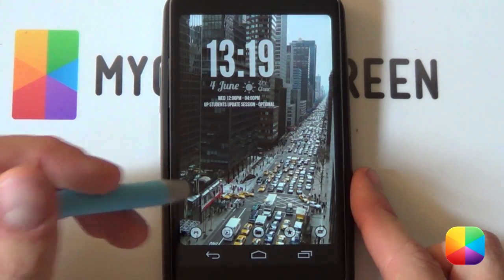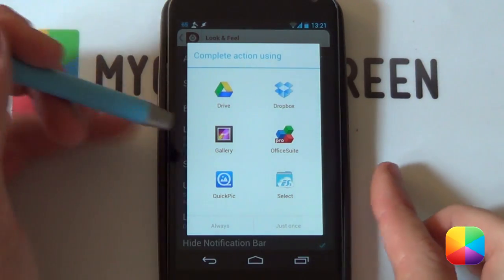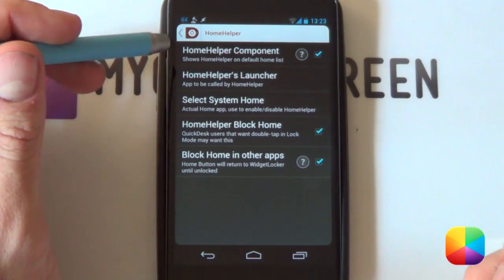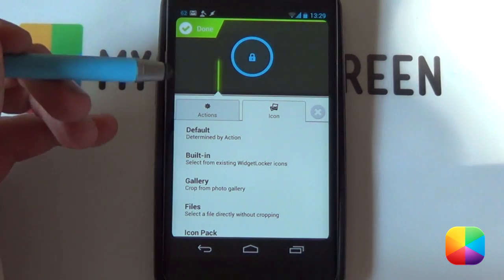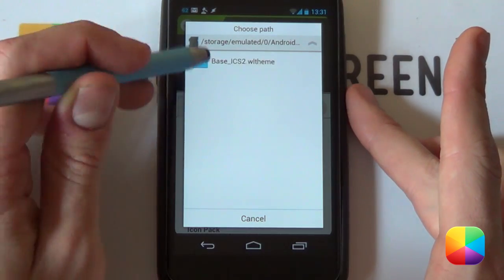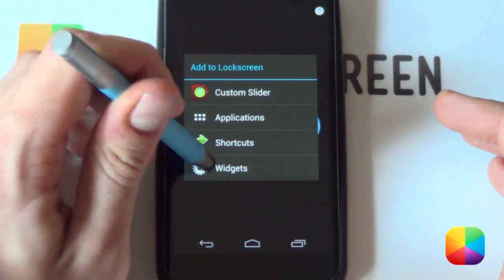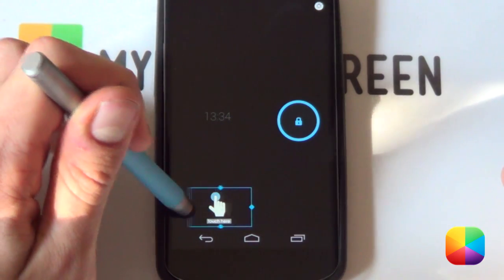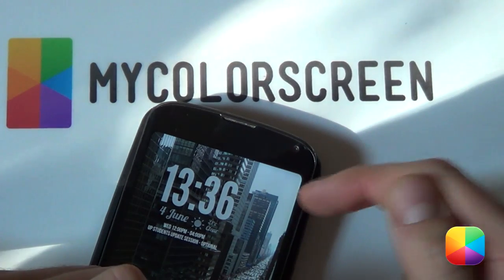Halo Lockscreen (by Empol) - Android Lock Screen Tutorial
You asked and we provided! Halo Lockscreen by Empol is perfect for someone wanting a clean sleak lock screen. It comes with a minimal setup including the time and a few notifications. But what sets it apart is its neon blue lock ring on the side, giving you access to your dailer, camera and of course to unlock you phone.

First remove any icons or widgets, then:

1. Tap the white icon at the top to open up the settings.
2. Look & Feel - Select Alternative Wallpaper.
3. 'Select Wallpaper' - find the black icons you copied onto your phone.
4. As long as it doesn't show the icon you will have a black wallpaper.
5. Layout - Drag the Anchor all the way to the bottom & Deselect Auto grid size.
6. Change the grid size to 12x12
7. Hide Notification Bar.

1. Hold down on the lock screen - Custom Slider
2. Look for the Base_ICS2 lockscreen theme, select it.
3. Deselect Tablet Style Handle.
4. Swipe to slider to the right - Disable the action.
5. Swipe to the ring to the left - Action = Unlock - Icon = Use the unlock icon from your gallery.
6. Swipe to both top and bottom - Set the top to the camera and the bottom the dialer.
7. These icons you should select in Files - Then your File Explorer.
8. Once it all looks good select Done, you can always long press and select Edit to get back into the edit menu.
9. Resize it to the right corner and in the middle.

To add the skins:

1. Hold down on the homescreen - Widget - UCCW - any size.
2. In the main menu after tapping the widget, select "Uzip", now just find where you pasted the .uzip and select it.
3. After it appears on your homesreen, resize it to the way it looks in the video.
4. Long press on the widgets and select Block clicks to prevent apps opening when tapping the locked screen.

Boom!